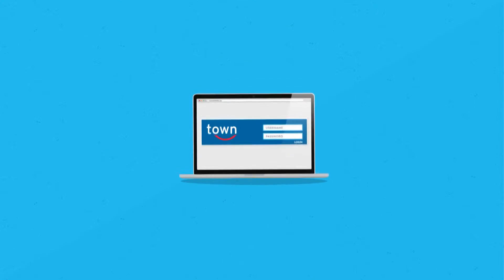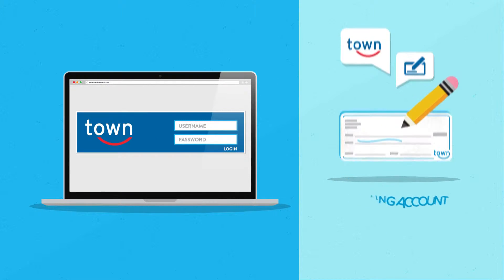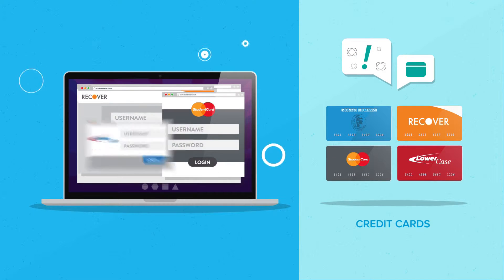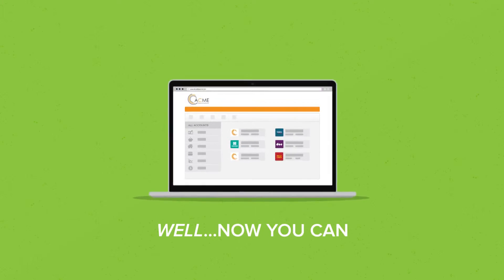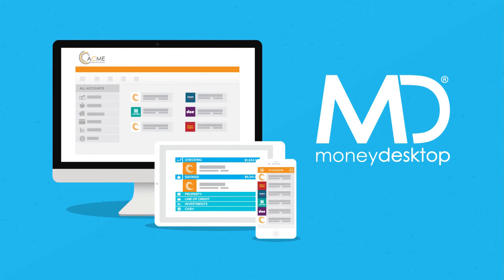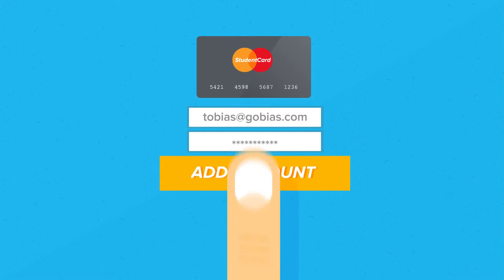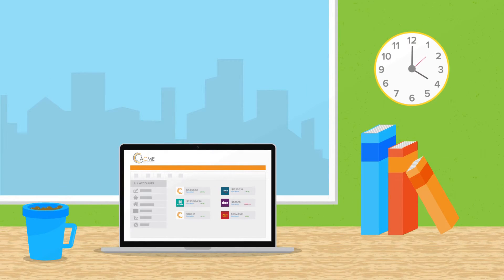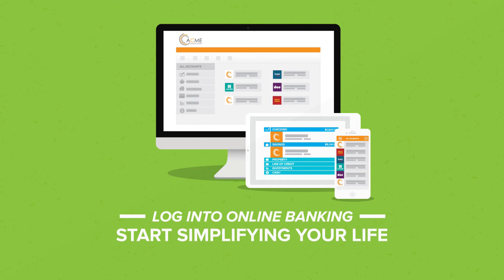What is financial aggregation?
Extra Credit Union is happy to offer our members access to MoneyDesktop for free through their eBanking account. Use this awesome money management software to manage all of your important financial accounts in one location!